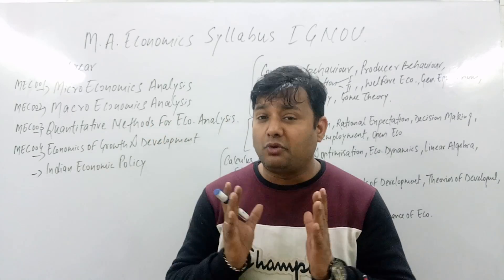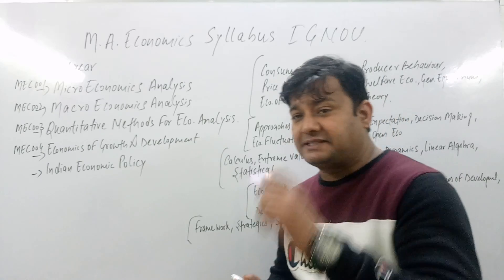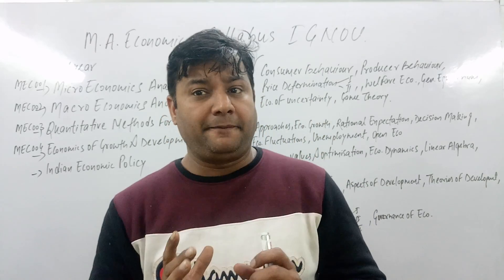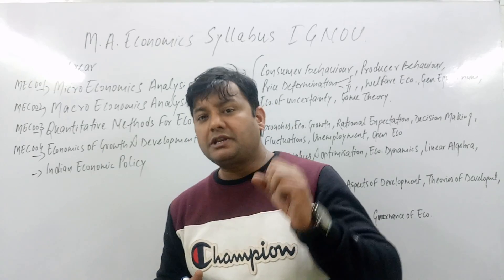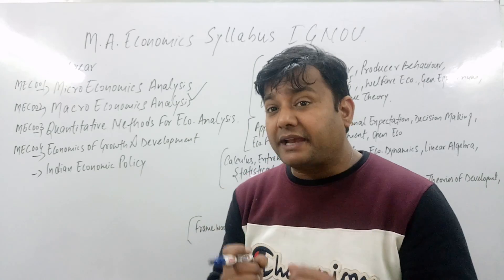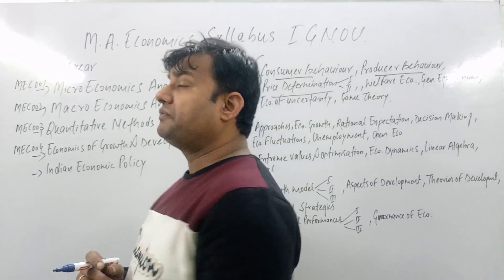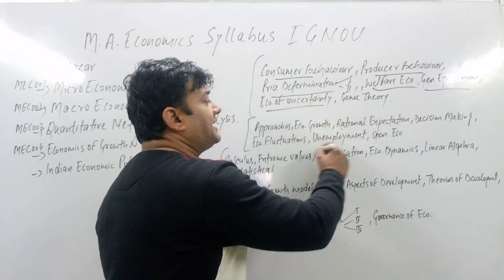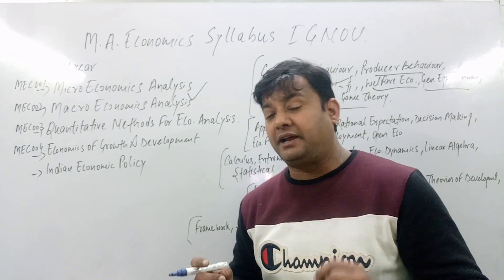MA ECONOMICS FIRST YEAR COMPLETE COURSE DETAIL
Know the entire syllabus of ma economics first year IGNOU
NOTES FOR MA ECONOMICS MEC IGNOU
BY RAHUL SHARMA